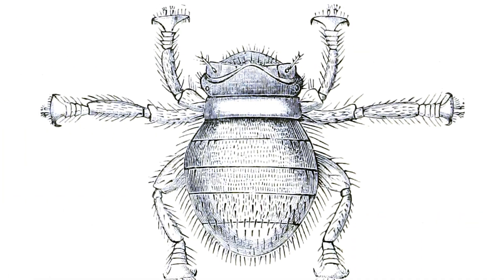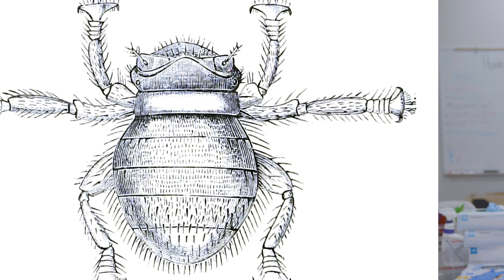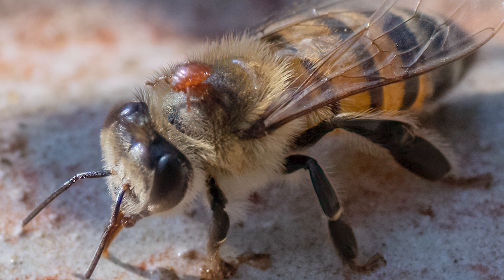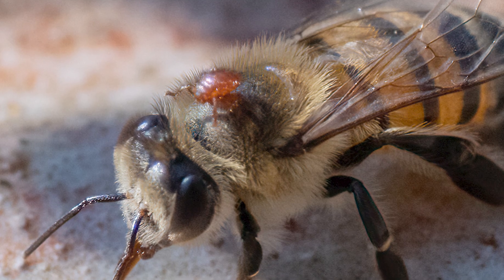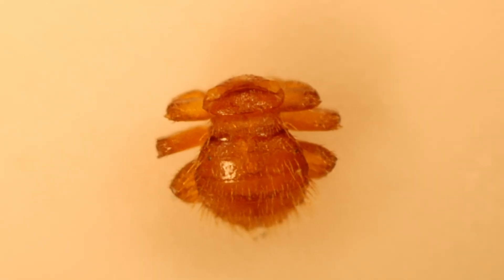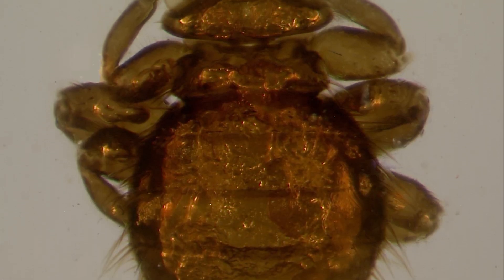Minor Arthropod Pests | Beekeeping Academy | Ep. 76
Many species of arthropods want to take advantage of the food resources found in honey bee hives. In this video, Dr. Ellis discusses the threat these organisms pose to honey bee colony health and productivity.

Copyright Attribution (Listed in order of appearance):
Intro & Outro Music: Credit to Zakhar Valaha, Pixabay.com
Image of Varroa destructor on a drone pupa: Image Credit to Vera Kuttelvaserova, stock.adobe.com
Image of a magnified Varro mite and Tropilaelaps mite: Image Credit to Lyle Buss, UF/IFAS
Image of Vespa velutina: Image Credit to Charles J. Sharp, Wikimedia Commons
Image of a fly on a leaf: Image Credit to Lyle Buss, UF/IFAS
Image of a robber fly eating a honey bee on a leaf: Image Credit to Brett, stock.adobe.com
Image of a robber fly eating its prey: Image Credit to Don Hall, UF/IFAS
Image of a burly robber fly eating a honey bee on a branch: Image Credits to Ira Mark Rappaport, stock.adobe.com
Stock Video of a fly: Video Credit to Volodymyr Minchenko, Vecteezy.com
Image of a robber fly eating a large prey: Image Credit to Irhanz, Wikimedia Commons
Image of a robber fly close up holding it’s prey: Image Credit to Thomas Shahan, Wikimedia Commons
Image of a phorid fly: Image Credit to Lyle Buss, UF/IFAS
Image of Apocephalus borealis ovipositing into the abdomen if a worker honey bee: Image Credit to Core A, Runckel C, Ivers J, Quock C, Siapno T, et al. (2012). "A new threat to honey bees, the parasitic phorid fly Apocephalus borealis". PLoS ONE 7 (1), Wikimedia Commons
Image of Apocephalus borealis magnified Image Credit to Brian V. Brown, Wikimedia Commons
Image of a Apocephalus borealis larvae existing a worker honey bee: Image Credit to Core A, Runckel C, Ivers J, Quock C, Siapno T, et al. (2012). "A new threat to honey bees, the parasitic phorid fly Apocephalus borealis". PLoS ONE 7 (1), Wikimedia Commons
Image of a drawn Braulid: Image Credit to David Sharp, Wikimedia Commons
Image of Braula coeca on a honey bee’s head: Image Credit to Albertus Horn, iNaturalist
Image of many Braulid on a queen honey bee: Image Credit to Kaitlin R. Deutsch, UF/IFAS
Image of tunnels made by bee lice maggots in capped honey, Image Credit to Barton Smith, USDA
Image of a robber fly on a branch: Image Credit to Jee & Rani Nature Photography, Wikimedia Commons
Image of a robber fly on a thin branch: Image Credit to Vengolis, Wikimedia Commons
Image of a variety of beetles: Image Credit to Tyler Jones, UF/IFAS
Image of a large hive beetle: Image Credit to Ben Oldroyd, University of Sydney
Image of scarab beetles with anatomical details, Edmund Reitter, Wikimedia Commons
Stock Video of Cetonia Aurata on a flower: Video Credit to Igor Zhorov, Vecteezy.com
Image of a cicada: Image Credit to Lyle Buss, UF/IFAS
Image of an assassin bug perched on a plant: Image Credit to Rison Thumboor, Wikimedia Commons
Image of a bed bug: Image Credit to Lyle Buss, UF/IFAS
Image of a stink bug on a leaf: Image Credit to Lyle Buss, UF/IFAS
Image of multiple assassin bugs: Image Credit to Lyle Buss, UF/IFAS
Image of an assasin bug on a leaf: Image Credit to Lyle Buss, UF/IFAS
Image of a green crab spider eating a honey bee: Image Credit to Maciej Bonk, stock.adobe.com
Stock Video of a spider weaving a web: Video Credit to Igor Zhorov, Vecteezy.com
Image of a spider trapping a honey bee on its web: Image Credit to Ralfa Padantya, stock.adobe.com
Image of a spider eating a bee: Image Credit to Liisa, stock.adobe.com